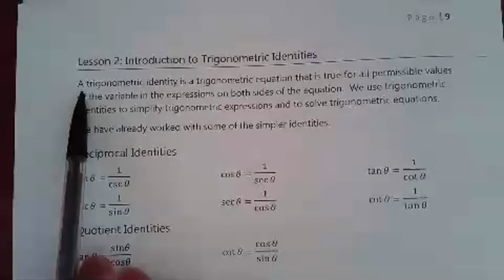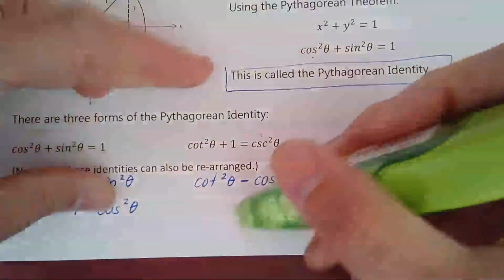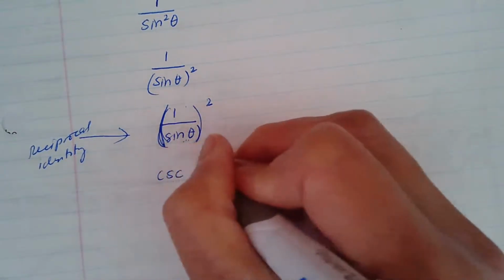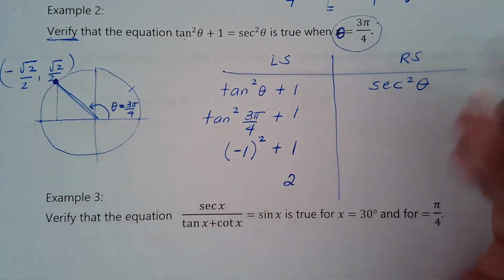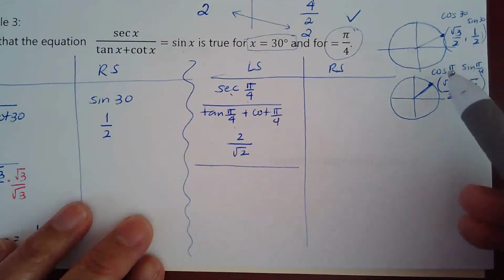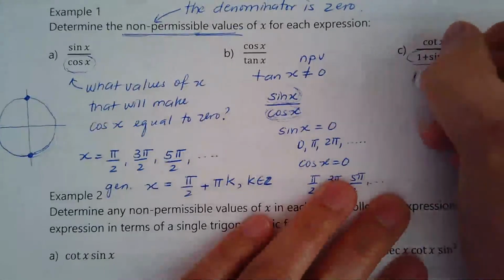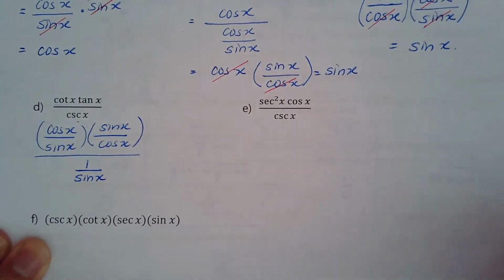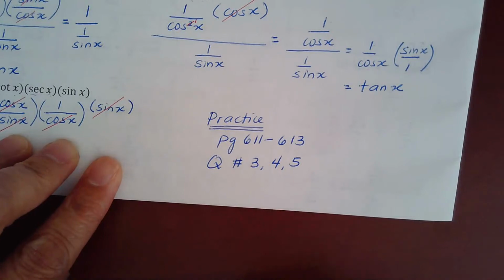Chapter 7 Lessons 2-4 Trig Identities